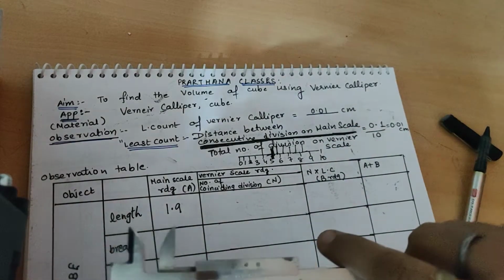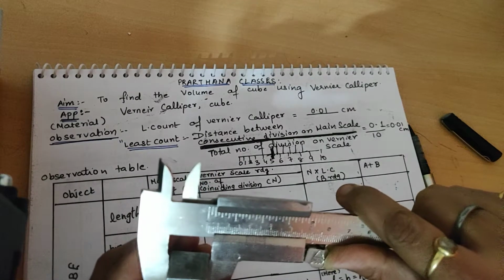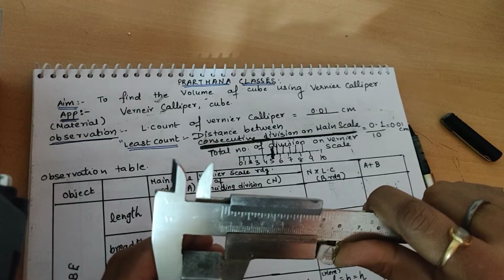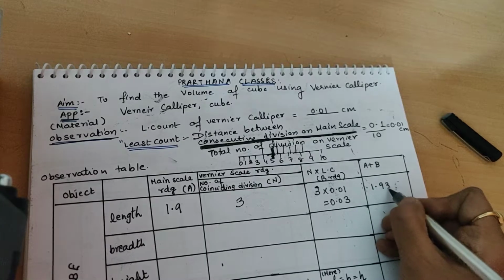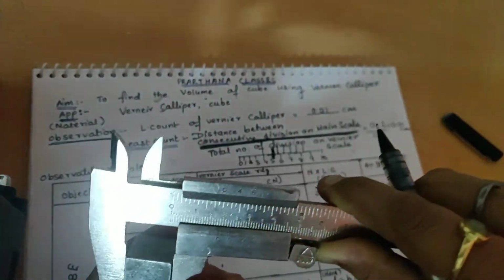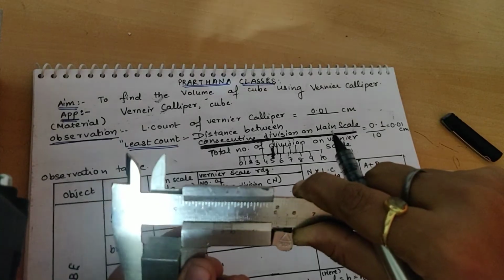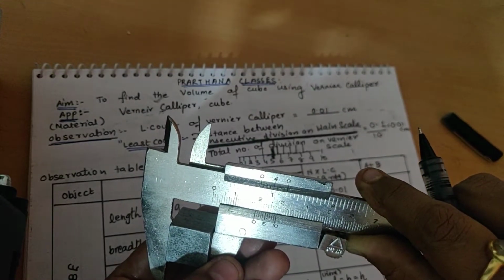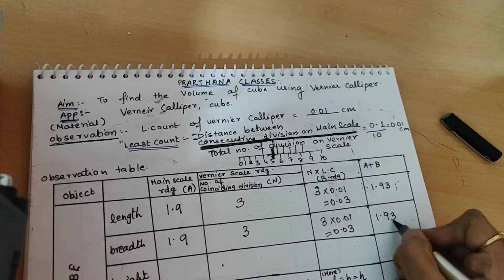VOLUME OF CUBE USING VERNIER CALLIPER